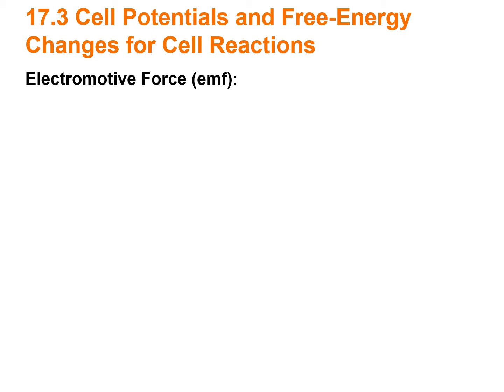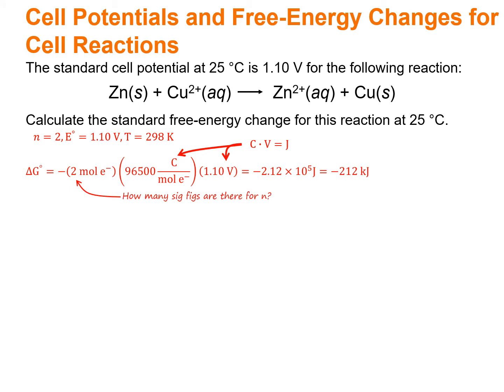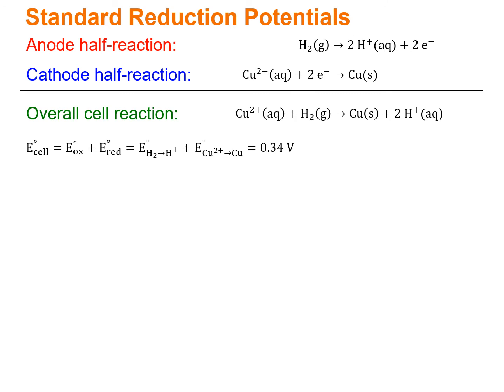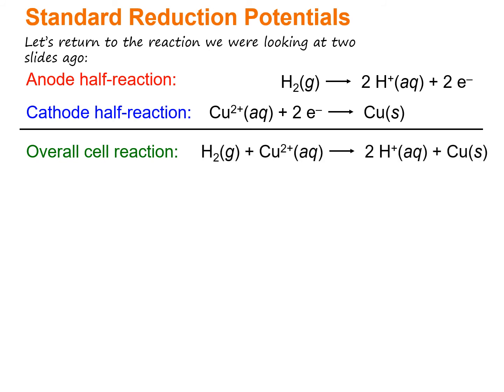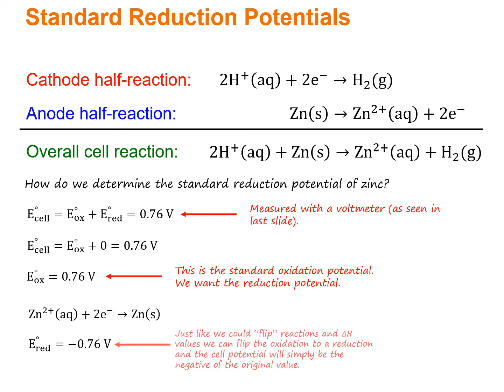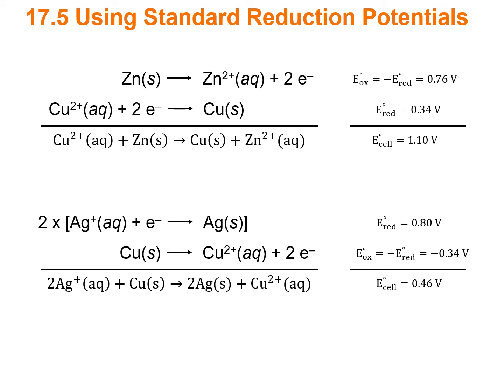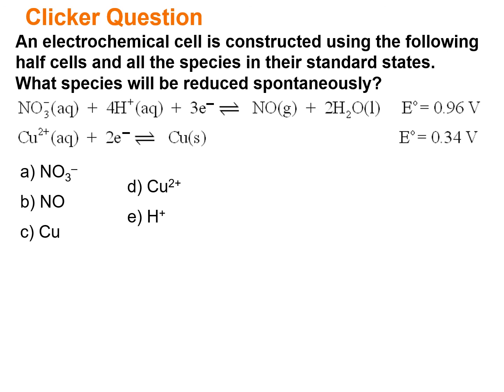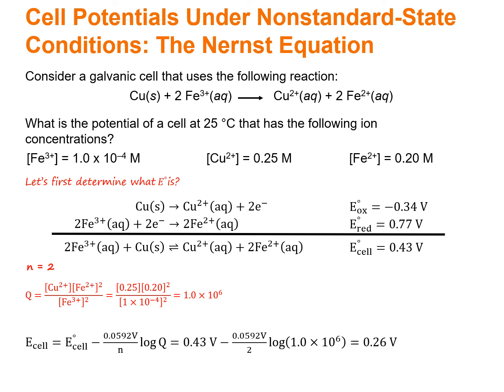Chapter 17 Lecture - Pt. 2